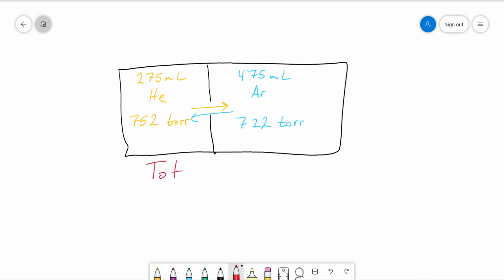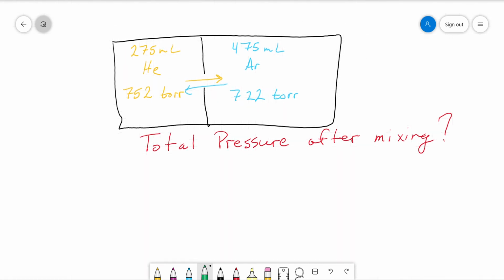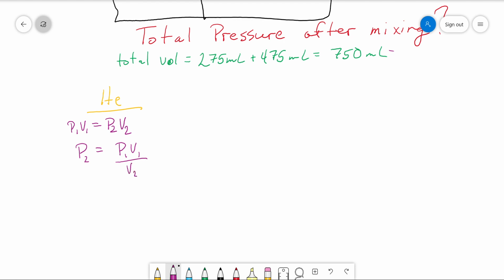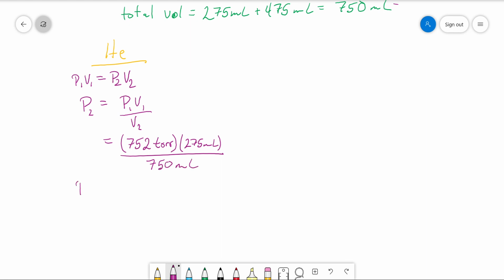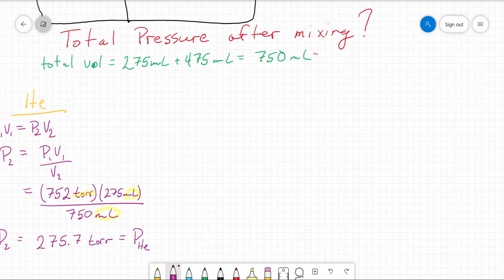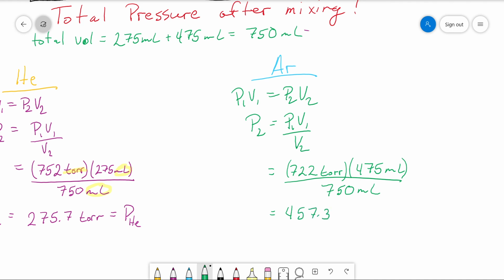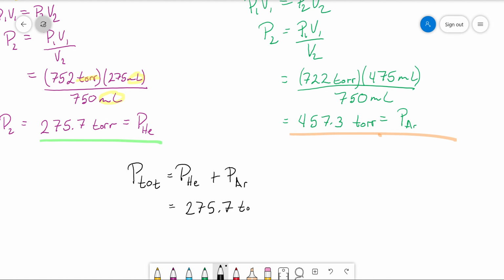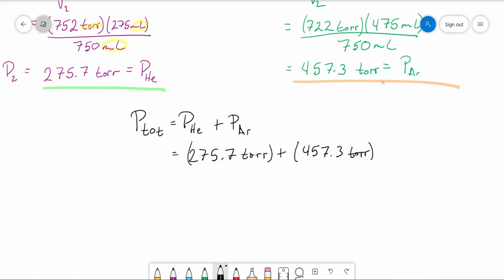Dalton's Law Example Problem (Chapter 6)